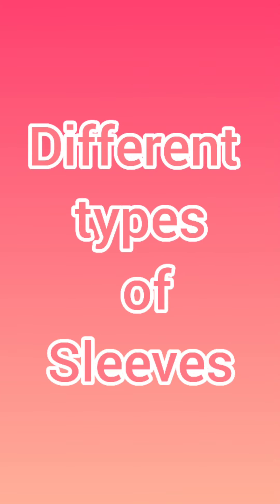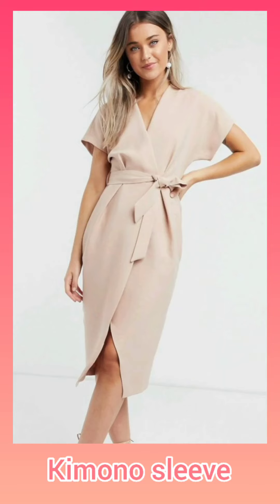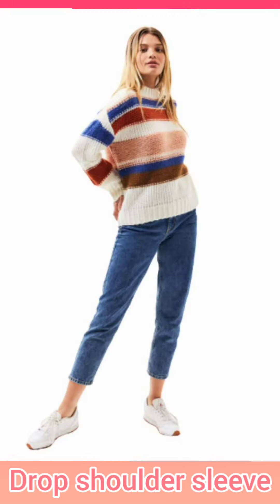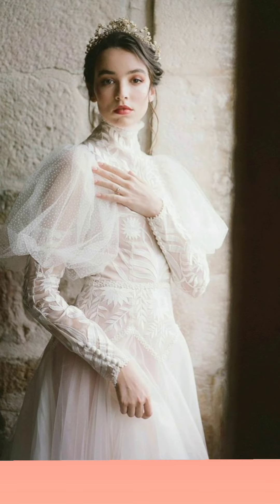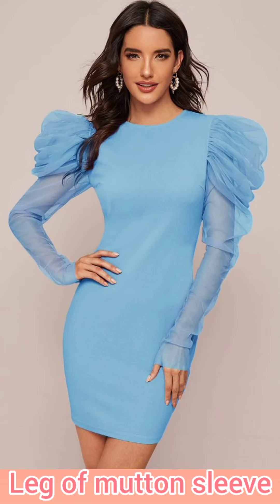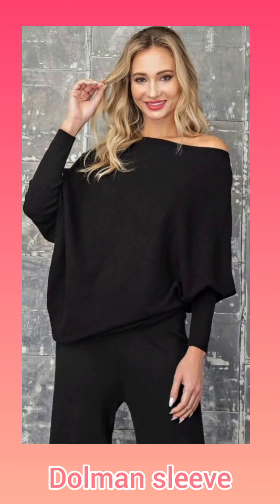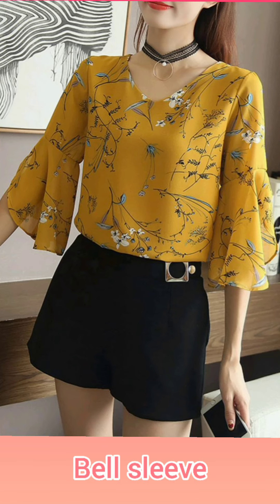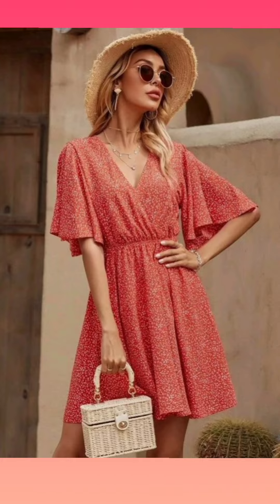Fashion theory | Designer theory | class - 8 | Different types of sleeves